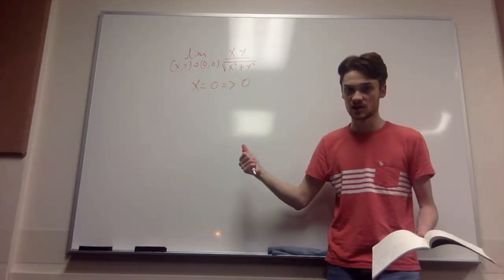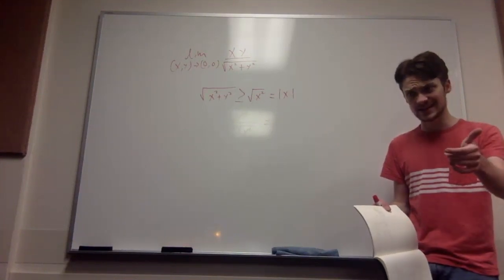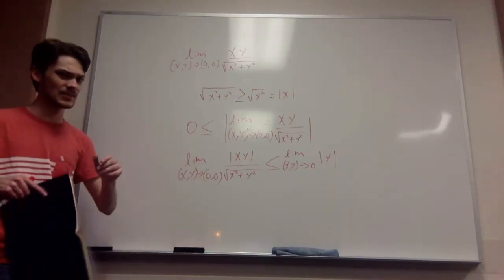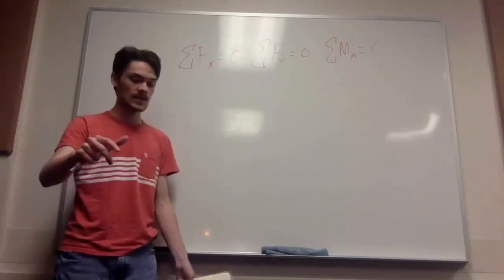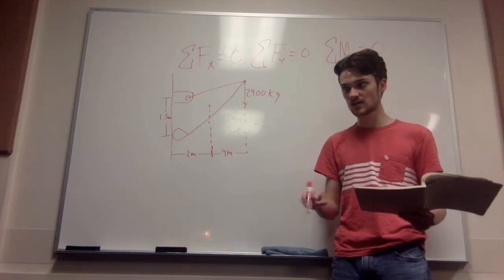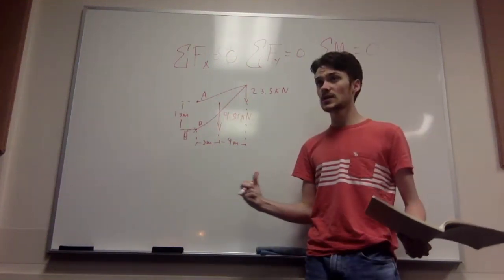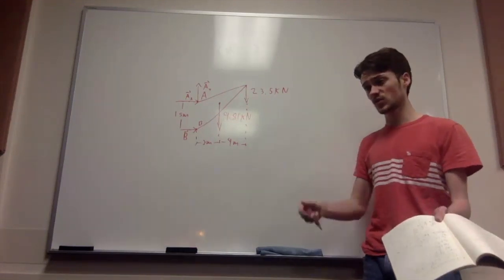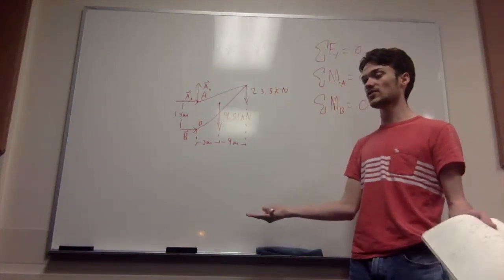The Studystravaganza || Week 6 - Tuesday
Classes Covered:
- Calculus III
- Statics
- Physics II